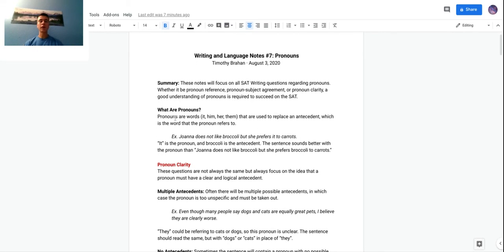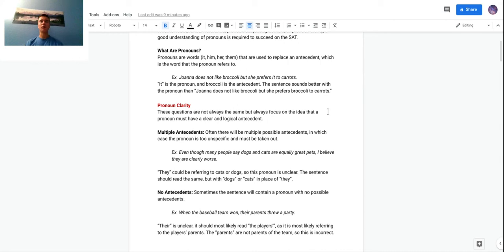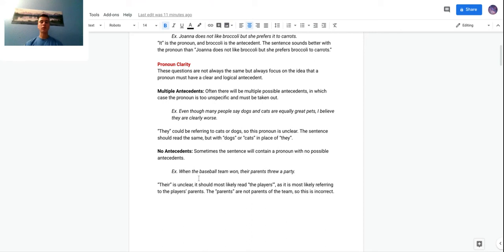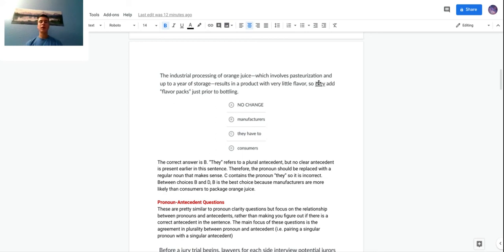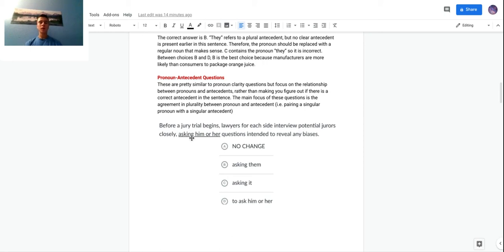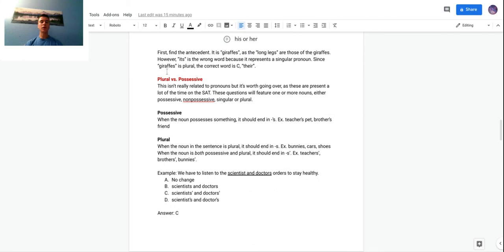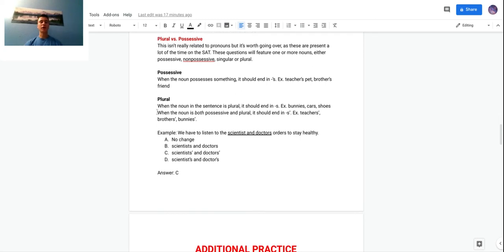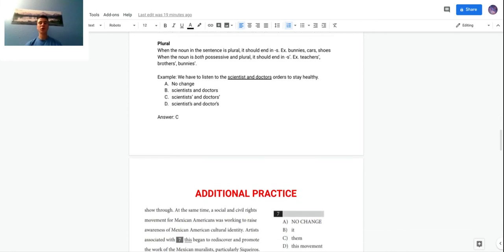SAT Writing and Language | Pronouns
An SAT Writing PERFECT SCORER guides you through the many uses and applications of pronouns. In this video, we discuss pronoun-antecedent questions as well as plural vs possessive pronouns.

Code: xovjcdj